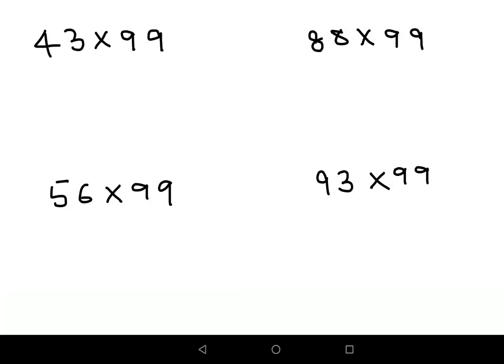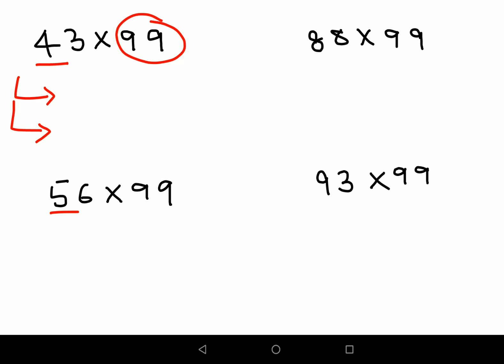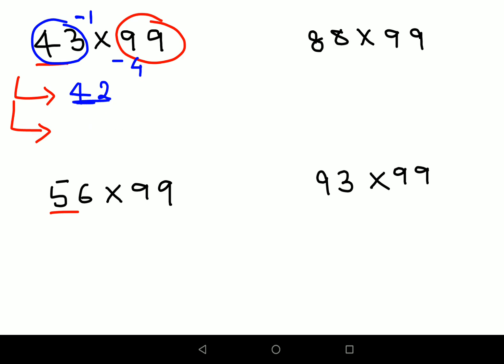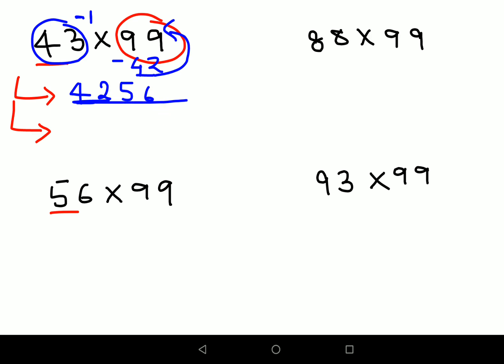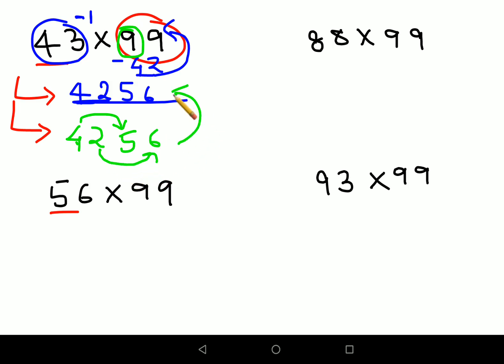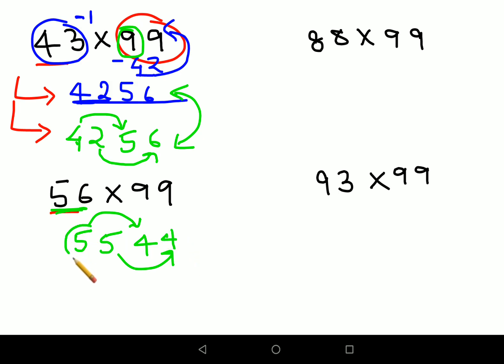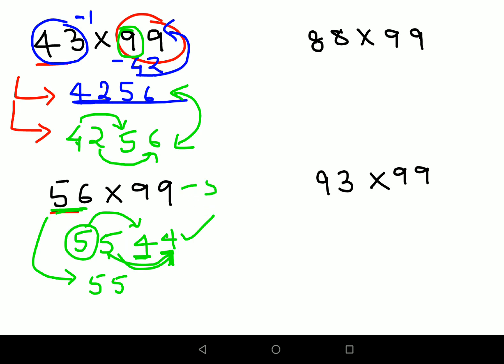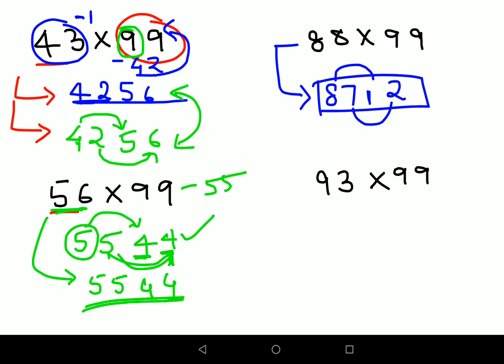Multiplication Trick no one teaches! Vedic Math Series 7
Multiplication Trick no one teaches in school | Vedic Math Series 7

math tricks
multiplication short trick
3 digit multiplication
3 digit multiplication tricks
maths tricks
vedic maths 2 digit multiplication
vedic maths multiplication 2 digit
vedic maths full course
multiplication
multiplication 2 digit by 2 digit
multiply 2 digit by 2 digit
2 digit multiplication
2 digit by 2 digit multiplication
2 digit times 2 digit multiplication
multiply 2 digit numbers
how to multiply 2 digit numbers
youtube 2 digit multiplication
3 digit by 2 digit multiplication
2 digit by 2 digit multiplication video
3 digit multiplication
double digit multiplication
multiply two digit numbers
2 x 2 multiplication
multiplication help